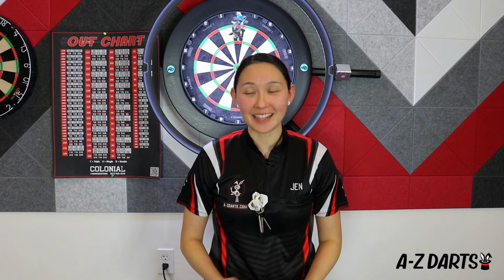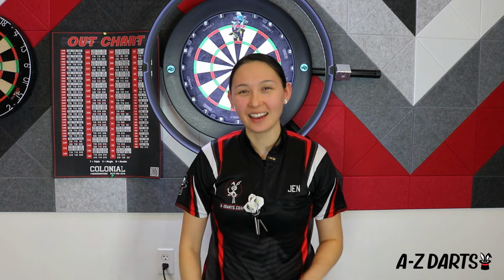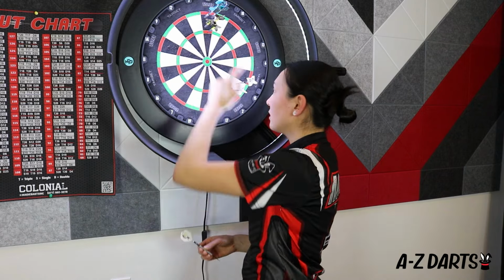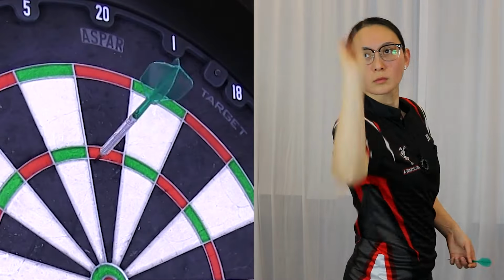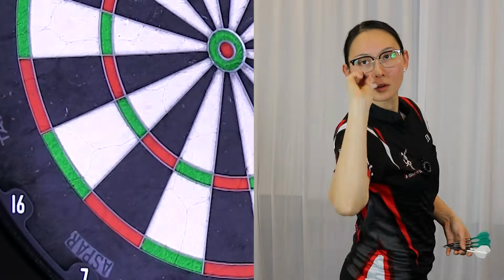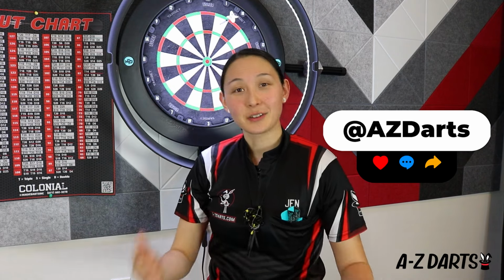The Game of 9 - Improve your Cricket Average and 501 Setup Accuracy | Darts Practice Routines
The Practice Game of 9 is a humbling one! Not a traditional routine. However, excellent for both 501 setup practice and the game of Cricket/Tactics.

🎯 WHO WE ARE:
Our mission is to be your partner in darts. With over 30 years of experience we strive to be the top place to buy darts, dart boards, flights, shafts… well anything dart related. With our expert staff, informative blog articles and product review videos, our goal is to be THE place to get all answers about darts.

👨‍💻 A-ZDARTS BLOG:
Looking for more in-depth content about darts and industry related events?

🇺🇸 USA DARTS LIVE STREAMING:
We aim to increase awareness of darts in North America by covering the biggest darts events and showcasing some of the best players with our Darts Live Streaming company USA Darts Production.

👕 CUSTOM APPAREL:
Looking for custom darts jerseys? Our apparel brand Magic Wear can help you with 100% custom made-to-order apparel 👕➡️

Magic Darts Inc / A-ZDarts.com
“We're Your Partner in Darts”!